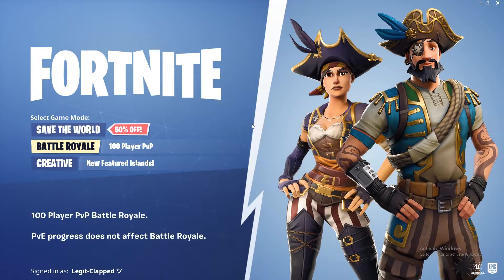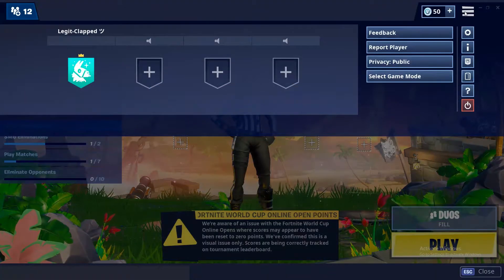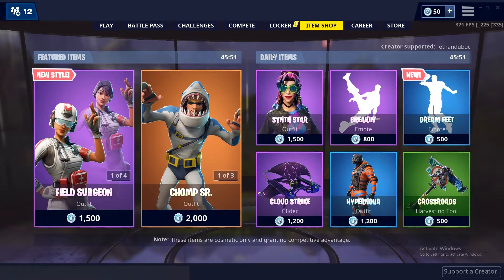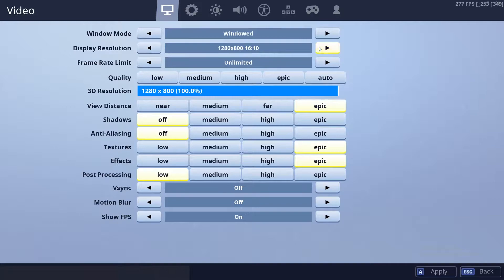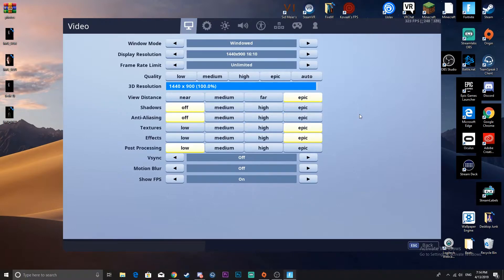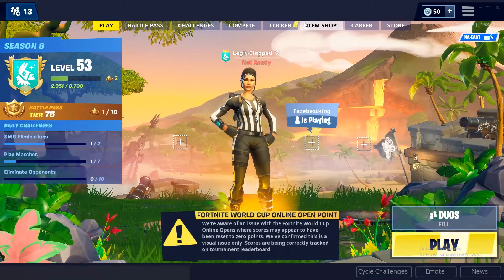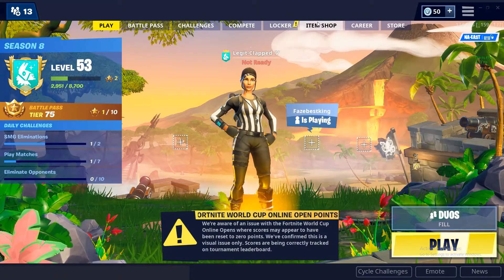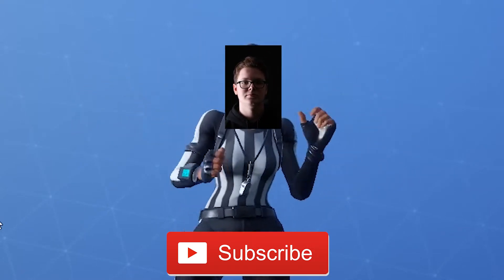Fortnite / How To Get Stretch Resolution / Res After 8.30 Patch !! Working!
Where to add me??